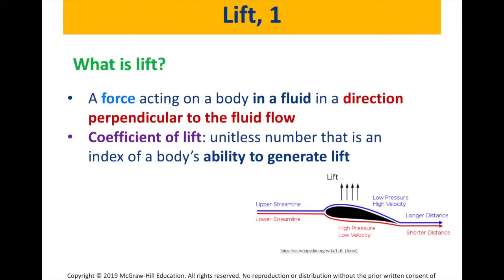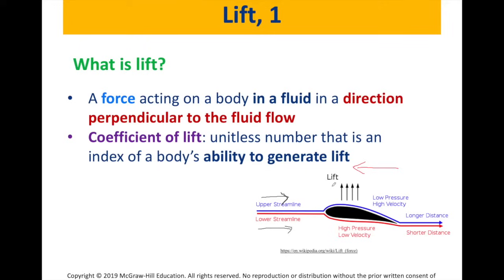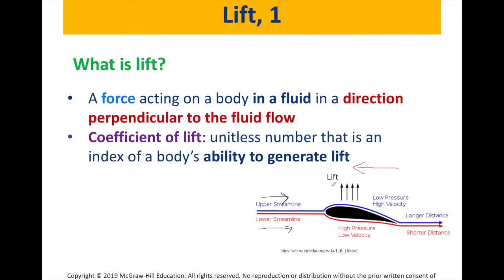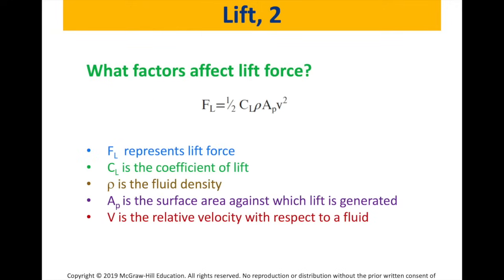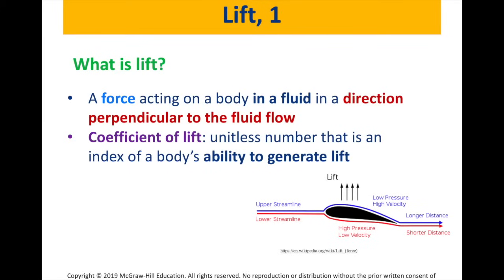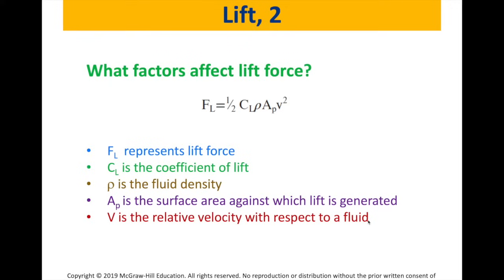Biomechanics #033 - How Wings Produce Lift? | What Factors Affect The Magnitude of A Lift Force?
How Wings Produce Lift ? Learn with Dr. Loay Al-Zube the basics of Fluid Forces. Explore and understand the effects of Lift Forces in this video.
Lift is a force acting on a body in a fluid in a direction perpendicular to the FluidFlow.
The CoefficientOfLift is a unitless number that is an index of a body’s ability to generate lift

Biomedical Engineering with Dr. Loay Al-Zube
Biomechanics with Dr. Loay Al-Zube

Dr. Al-Zube

Biomechanics - Fluid Forces: Lift Force Video 1 | Dr. Loay Al-Zube
Biomechanics - Fluid Forces: Lift Force Explained | Video 1 | Dr. Loay Al-Zube